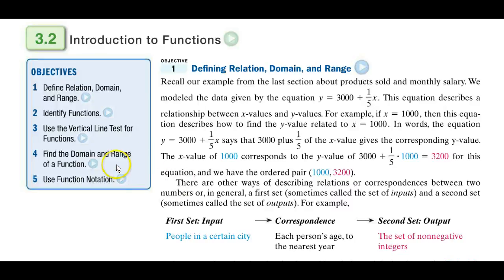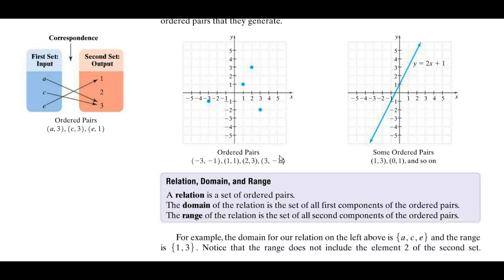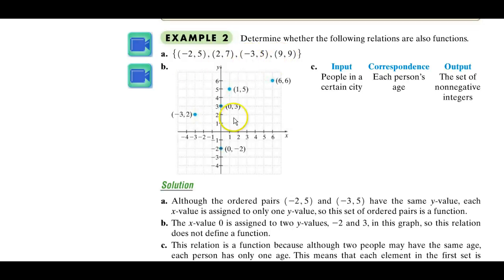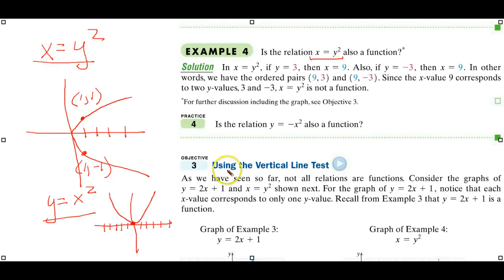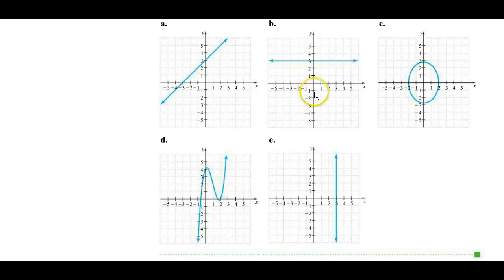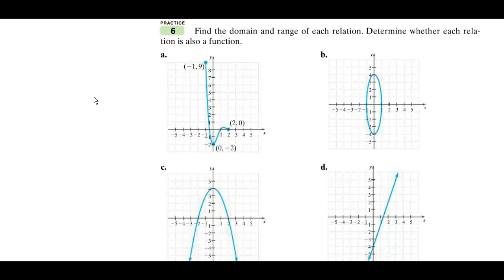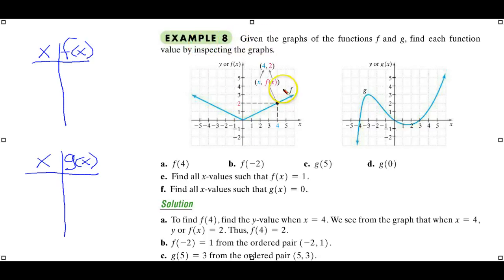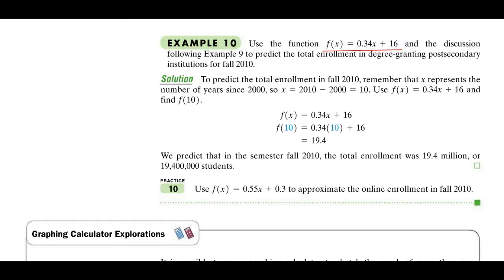tb 1103 3.2 Introduction to Functions